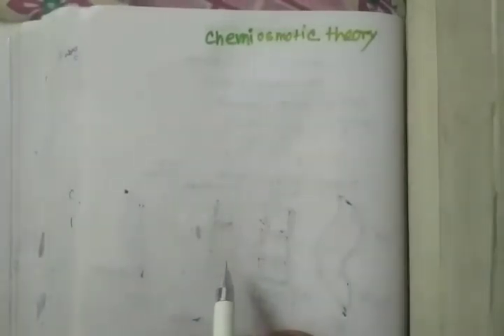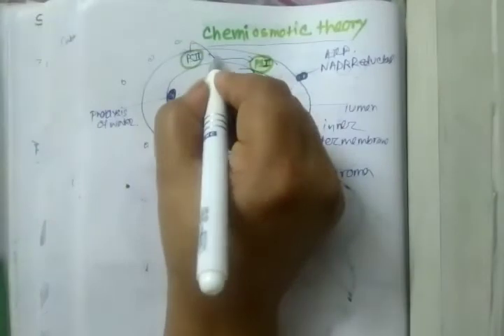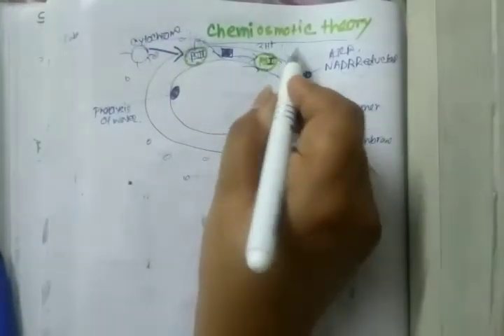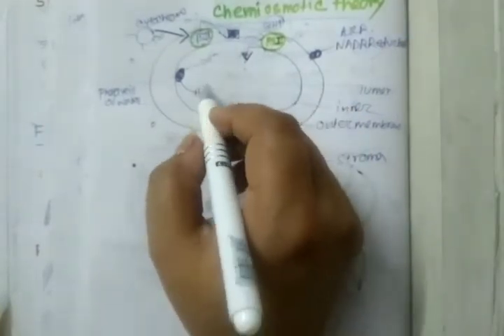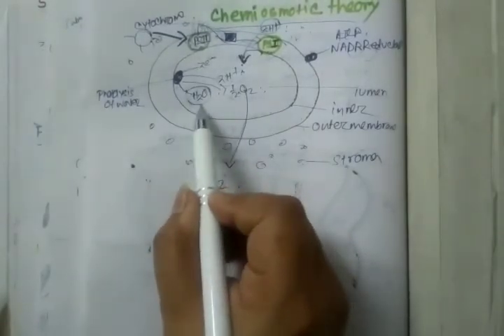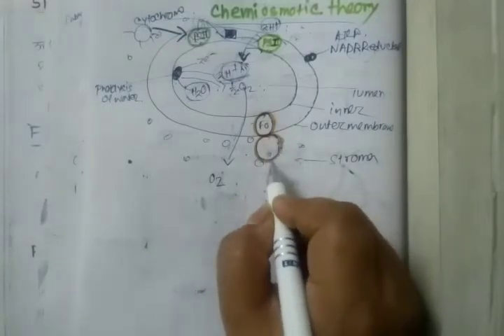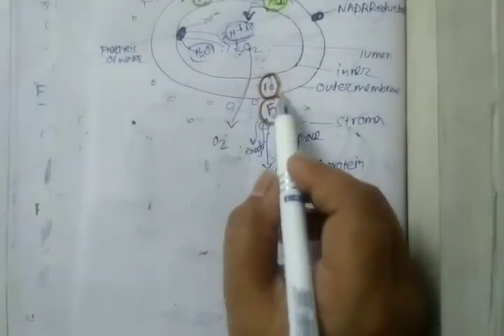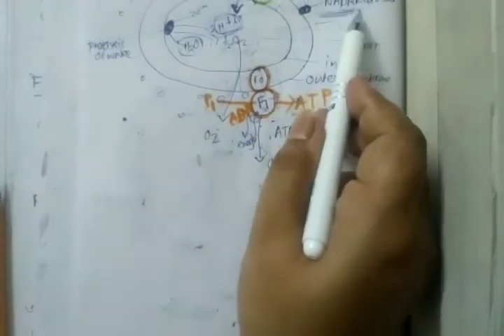Chemiosmotic hypothesis in photosynthesis class 11